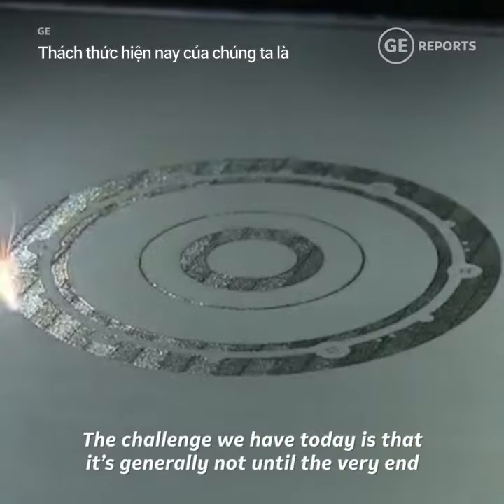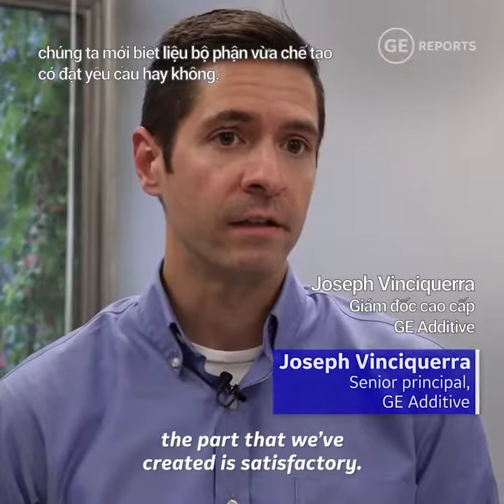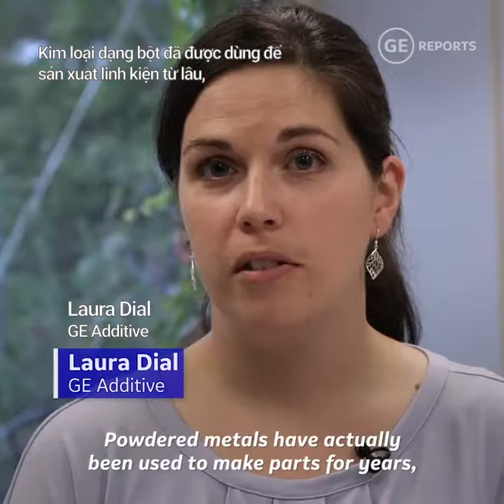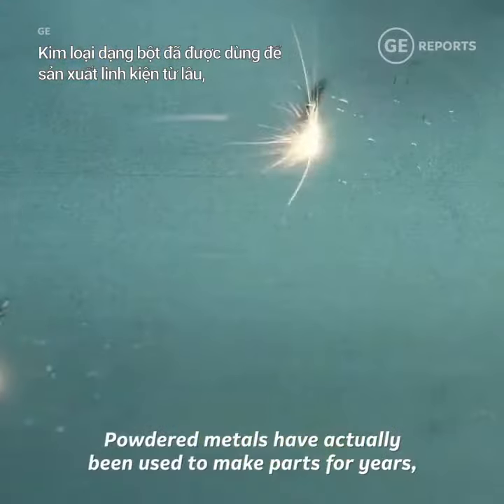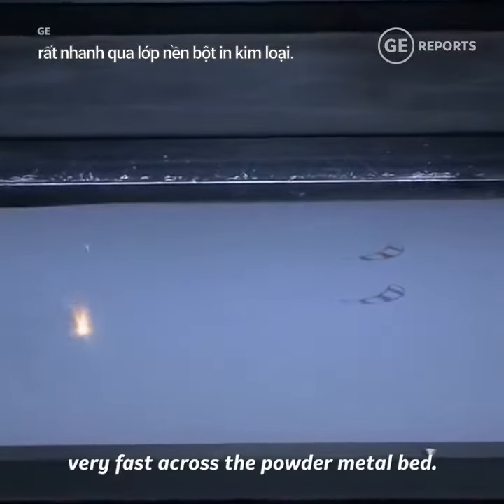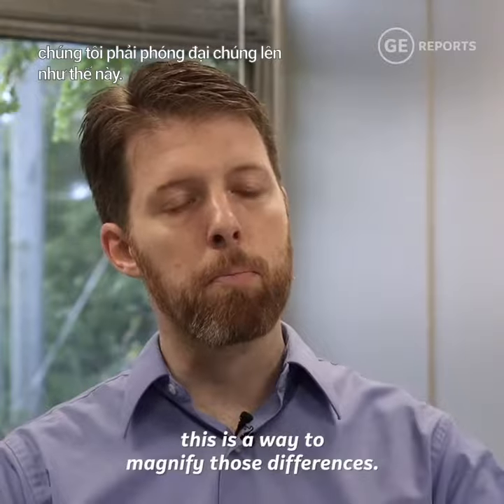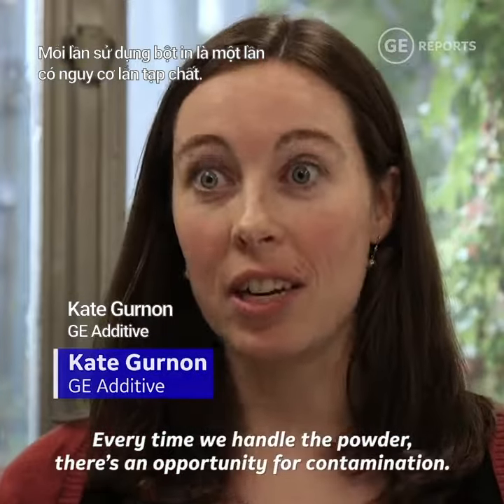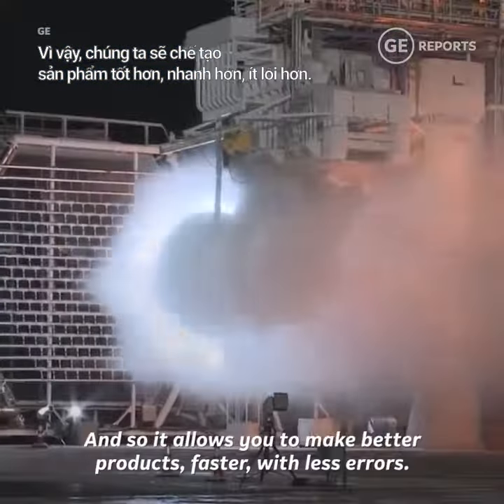Sub video Manufacturing could become a zero waste industry